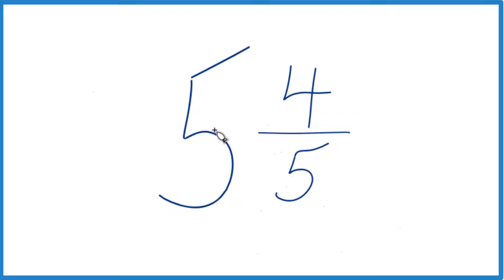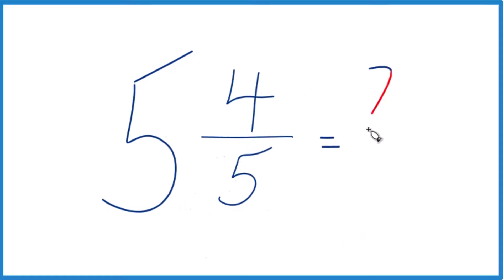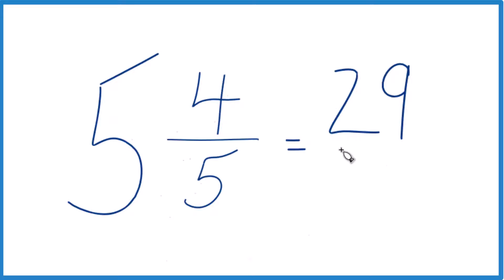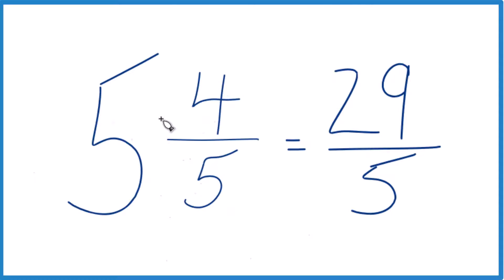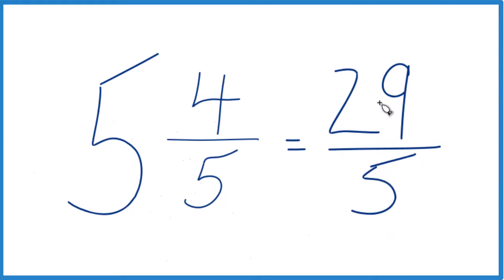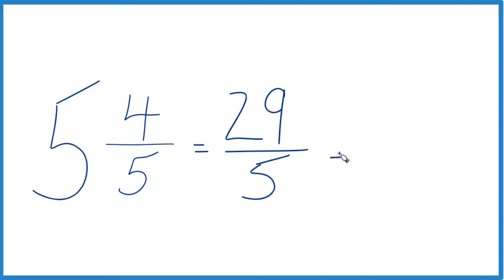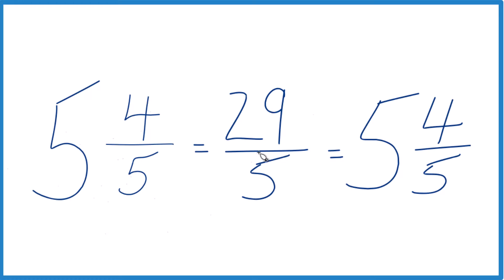Write the Mixed Number 5 4/5 as an Improper Fraction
To change a mixed number like 5 4/5 (five and four-fifths) to an improper fraction, follow these steps: